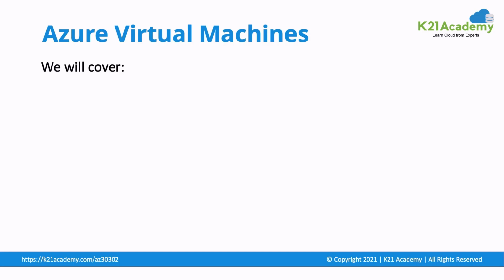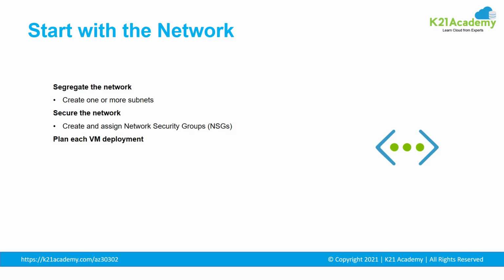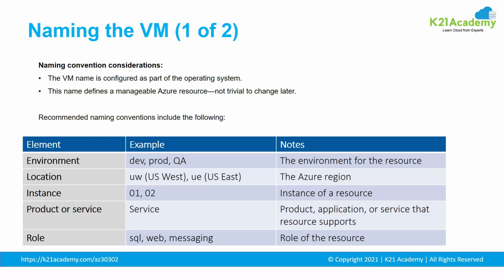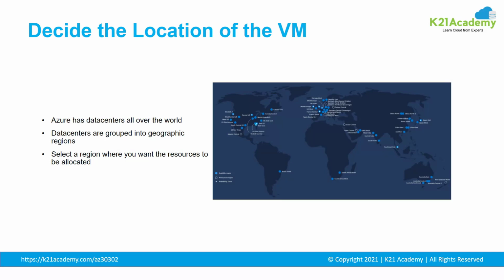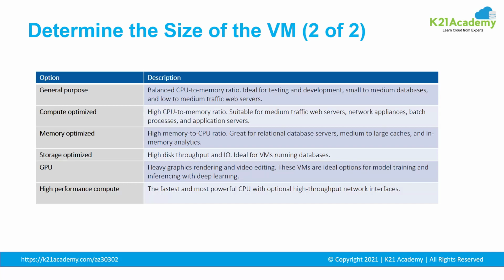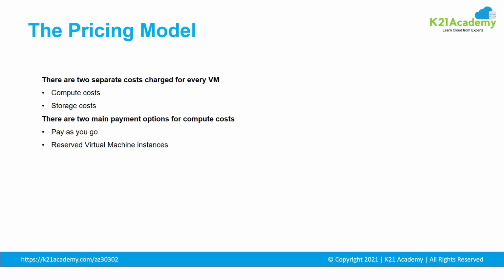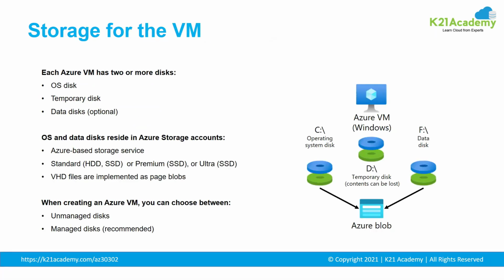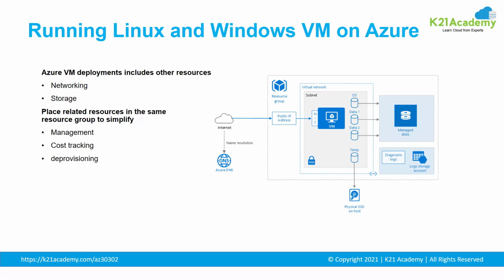Azure Virtual Machine Tutorial | Creating A Virtual Machine In Azure | K21Academy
𝐉𝐨𝐢𝐧 𝐭𝐡𝐞 𝐅𝐑𝐄𝐄 𝐂𝐥𝐚𝐬𝐬 𝐨𝐧 𝐌𝐢𝐜𝐫𝐨𝐬𝐨𝐟𝐭 𝐀𝐳𝐮𝐫𝐞 𝐒𝐨𝐥𝐮𝐭𝐢𝐨𝐧𝐬 𝐀𝐫𝐜𝐡𝐢𝐭𝐞𝐜𝐭 𝐂𝐞𝐫𝐭𝐢𝐟𝐢𝐜𝐚𝐭𝐢𝐨𝐧, 𝐃𝐞𝐦𝐨 & 𝐐/𝐀 𝐛𝐲 𝐂𝐥𝐢𝐜𝐤𝐢𝐧𝐠 𝐡𝐞𝐫𝐞

The basic concept of virtualization and cloud computing ☁️ lies in Virtual Machines, commonly referred to as VMs.

👁️‍🗨️ Azure Virtual Machine ➤ It is a virtual environment or program that simulates the need for computer resources and physical hardware. They have their CPU, Memory, network, storage, interface.

🤓 Uses ➤The various uses cases of Azure Virtual Machine include: building and deploying apps to the cloud, for running software, working on multiple Operating systems, help in running dev-test scenarios.

🤔 Why Azure VM ❓ Azure Virtual Machines offer a quick and efficient way to create a computer with specific configurations needed to code and test an application that works on the pay-as-you-go model, which means you pay for what you use. Some of its benefits are:
⚫ Cost savings,
⚫ Speed
⚫ Scalability
⚫ Security benefits,
⚫ Lowered Downtime
⚫ Agility

📚 Learning and gaining sufficient knowledge about Virtual Machines is necessary to work on the Azure environment and clear its Azure Solution Architect AZ-303/AZ-304.

𝐖𝐚𝐧𝐭 𝐭𝐨 𝐊𝐧𝐨𝐰 𝐌𝐨𝐫𝐞 𝐚𝐛𝐨𝐮𝐭 𝐀𝐳𝐮𝐫𝐞 𝐕𝐢𝐫𝐭𝐮𝐚𝐥 𝐌𝐚𝐜𝐡𝐢𝐧𝐞

𝐖𝐡𝐞𝐫𝐞 𝐡𝐞 𝐄𝐱𝐩𝐥𝐚𝐢𝐧𝐬 :
00:00 = Introduction
00:19 = Agenda
03:21 = Checklist for creating an Azure Virtual Machines
03:54 = Start with the Network
07:20 = Name the VM
11:29 = Decide the location of the VM
13:37 = Determine the size of the VM
17:27 = The pricing model
21:25 = Select operating system
22:42 = Storage for the VM
25:47 = Running Linux and Windows Virtual Machine
27:58 = FREE Master Class
28:22 = Learning Path for Azure Solution Architect Expert
28:32 = Registration link for FREE Class

𝐀𝐥𝐬𝐨, 𝐝𝐨 𝐧𝐨𝐭 𝐟𝐨𝐫𝐠𝐞𝐭 𝐭𝐨 𝐣𝐨𝐢𝐧 𝐮𝐬 𝐨𝐧 𝐨𝐮𝐫 𝐅𝐑𝐄𝐄 𝐓𝐞𝐥𝐞𝐠𝐫𝐚𝐦 𝐠𝐫𝐨𝐮𝐩 𝐚𝐧𝐝 𝐛𝐞 𝐭𝐡𝐞 𝐟𝐢𝐫𝐬𝐭 𝐭𝐨 𝐫𝐞𝐜𝐞𝐢𝐯𝐞 𝐌𝐢𝐜𝐫𝐨𝐬𝐨𝐟𝐭 𝐀𝐳𝐮𝐫𝐞-𝐫𝐞𝐥𝐚𝐭𝐞𝐝 𝐧𝐞𝐰𝐬 𝐚𝐧𝐝 𝐮𝐩𝐝𝐚𝐭𝐞𝐬.